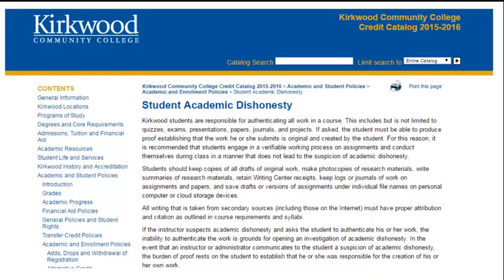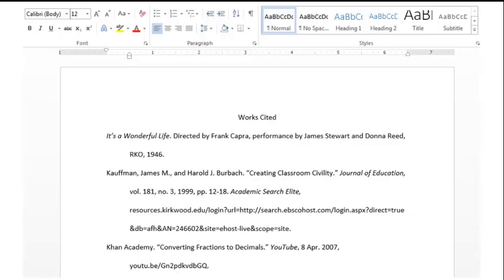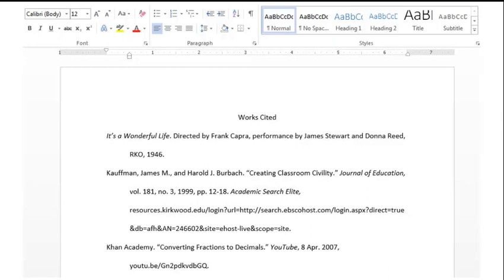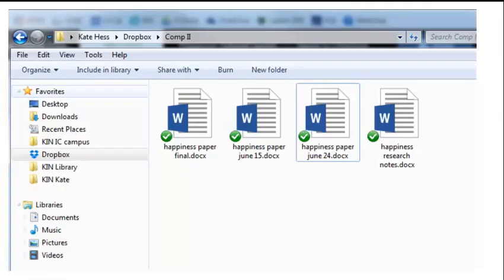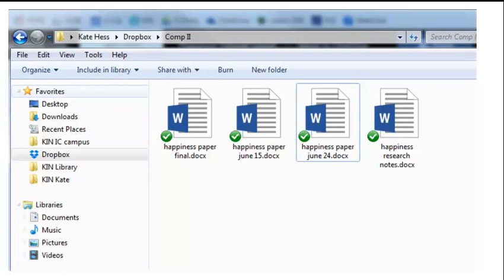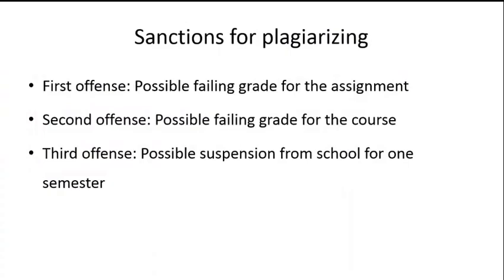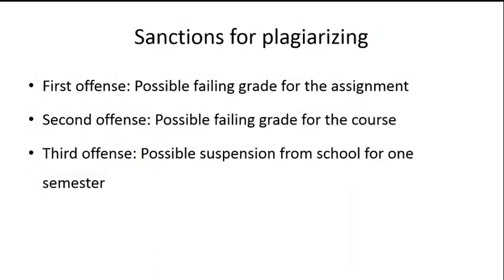Kirkwood Student Plagiarism Policy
Short video explaining Kirkwood Community College's Plagiarism Policy. For complete policy on academic dishonesty, see the College Catalog
For more information on plagiarism and how to avoid it,